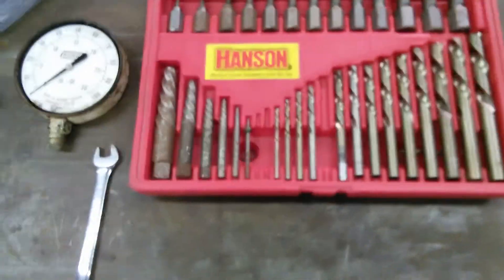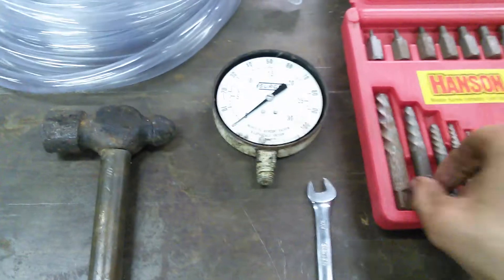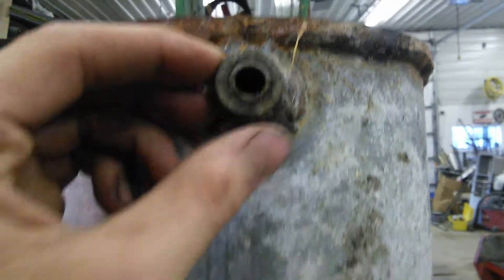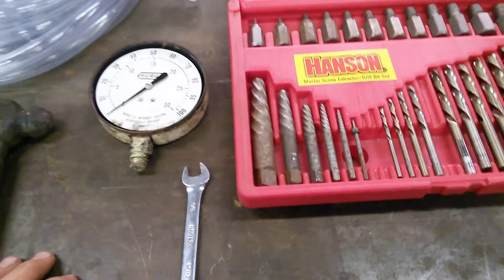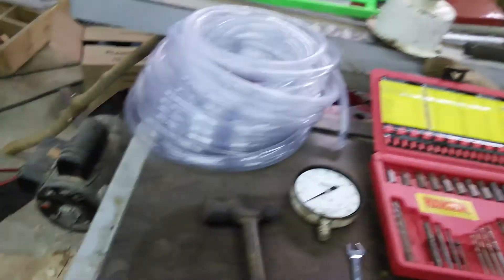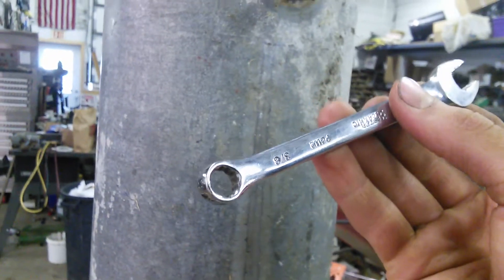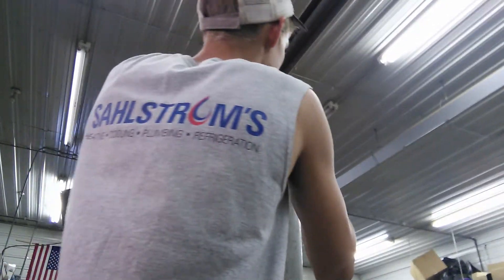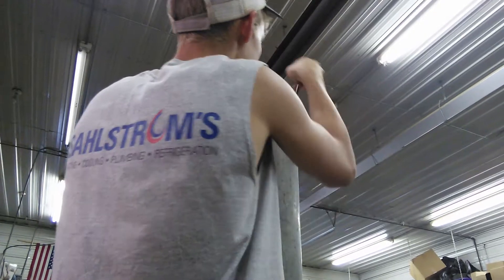How to use a Screw Extractor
Here I will quickly demonstrate how to use an awesome and often crucial tool. If this helps you, please comment and give me pointers on possible improvements I could make. Thanks!